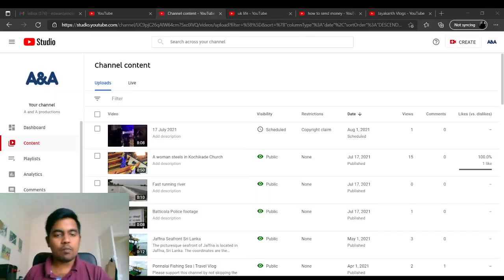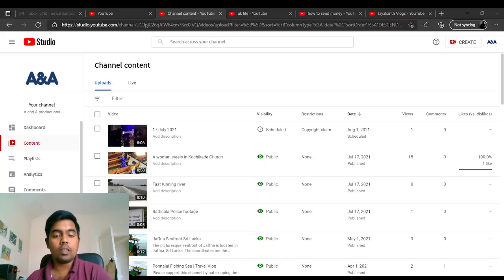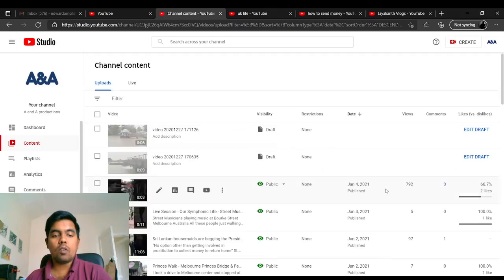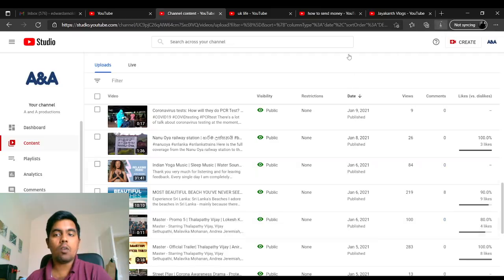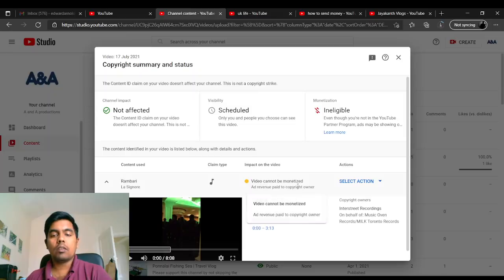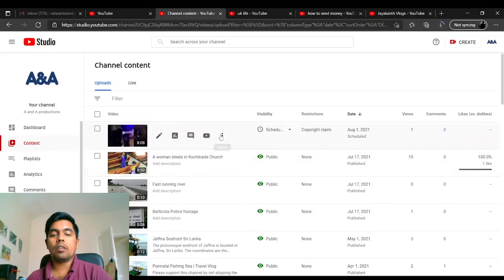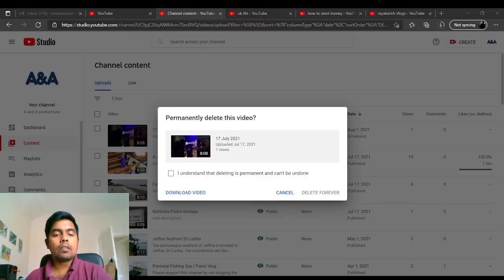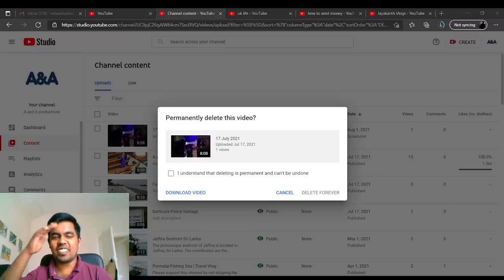How To Download YouTube Video 2021 | New Method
I show how to download youtube video on iphone but other devices also work! So how to download youtube video android and its free so how to download youtube video for free which is useful! You can do this on any computer like how to download youtube video in laptop - I hope you enjoy it